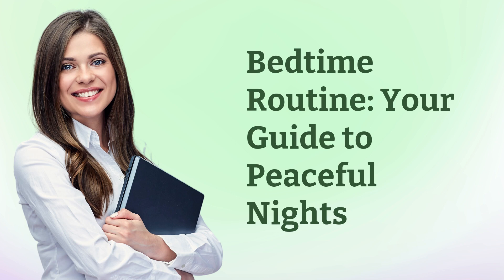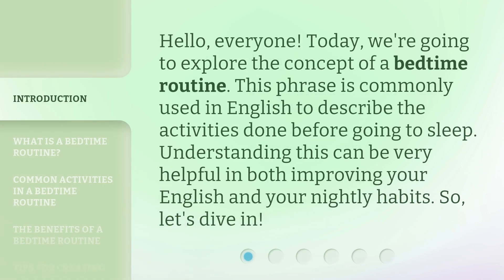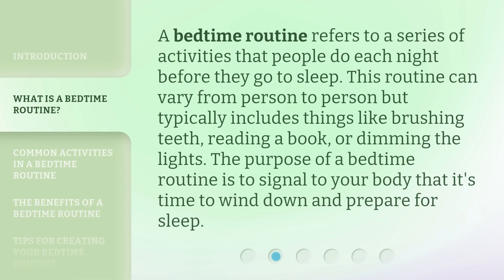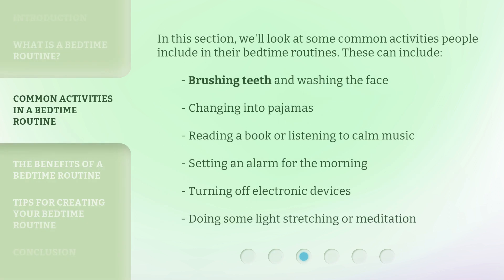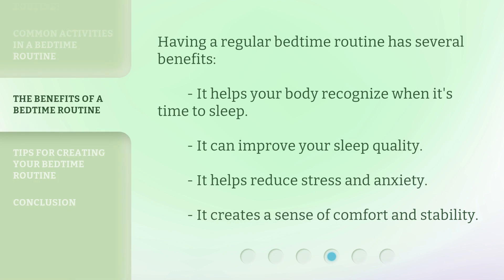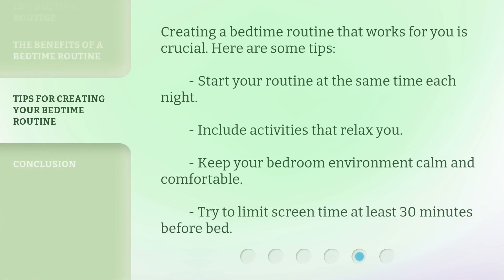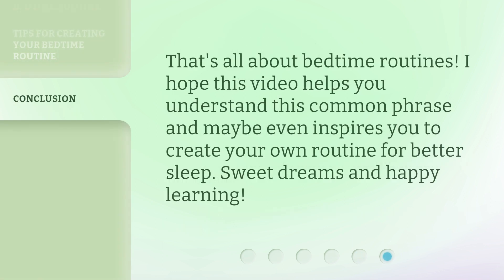Bedtime Routine: Your Guide to Peaceful Nights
00:00 • Introduction - Bedtime Routine: Your Guide to Peaceful Nights
00:30 • What is a Bedtime Routine?
00:55 • Common Activities in a Bedtime Routine
01:20 • The Benefits of a Bedtime Routine
01:39 • Tips for Creating Your Bedtime Routine